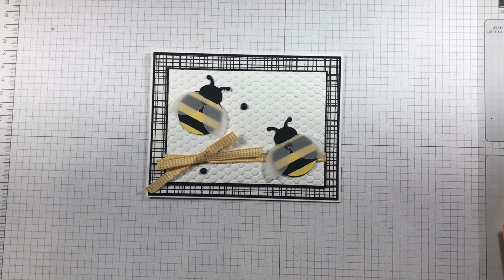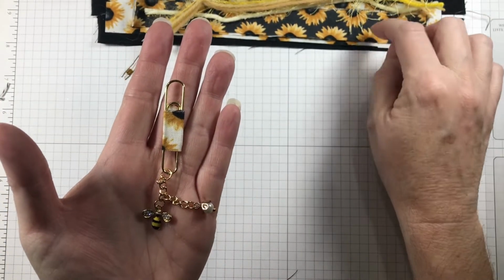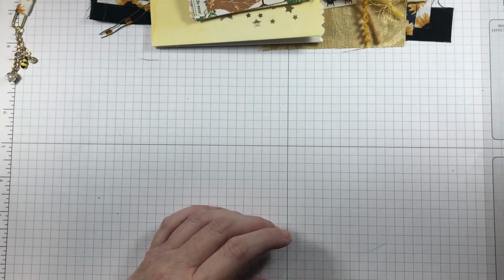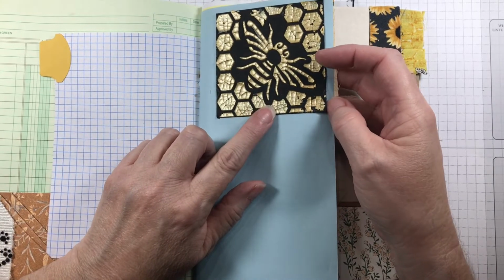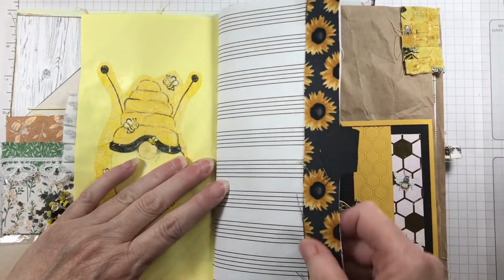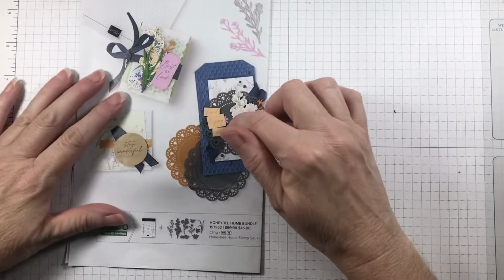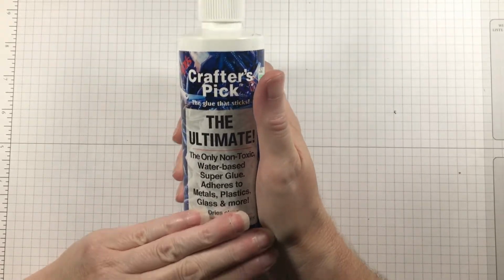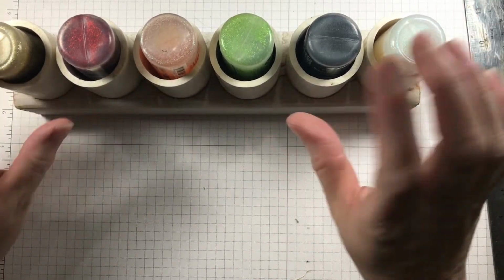JUNKJOURNALFRIDAY - Elements & short Flip-Through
Etsy store no product until further notice